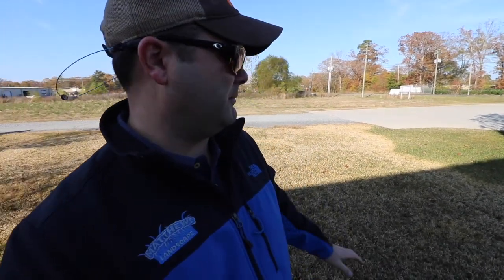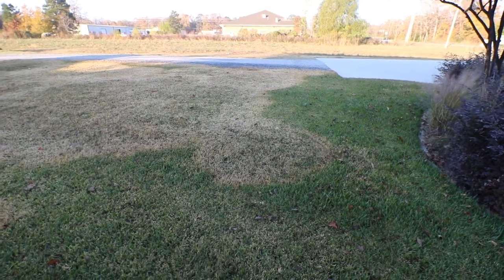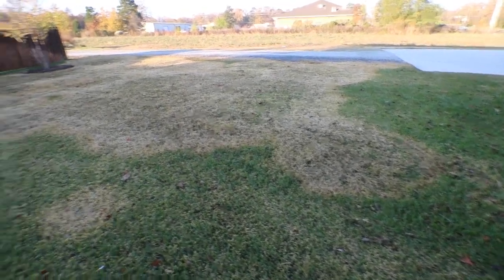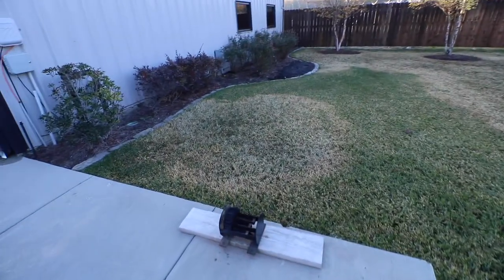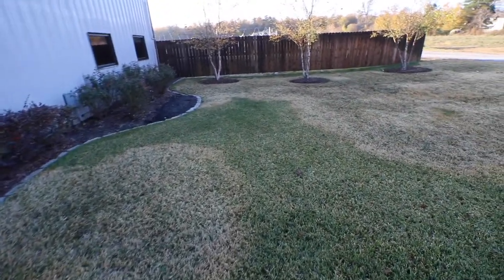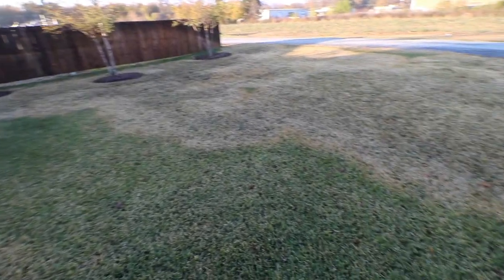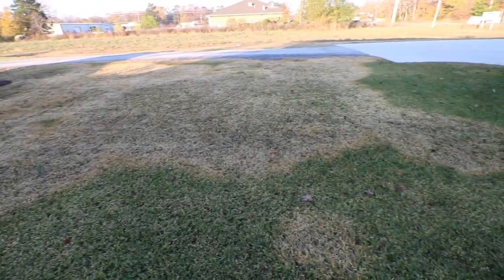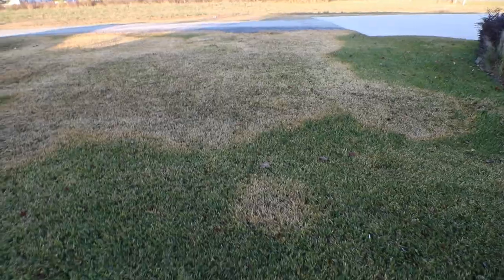How to Treat Brown Patch